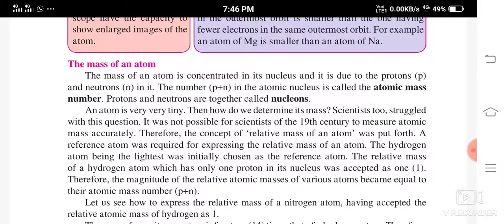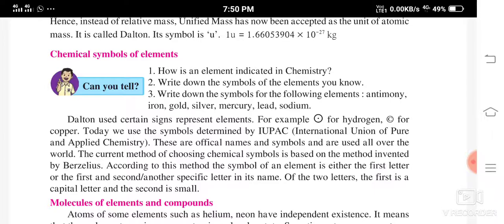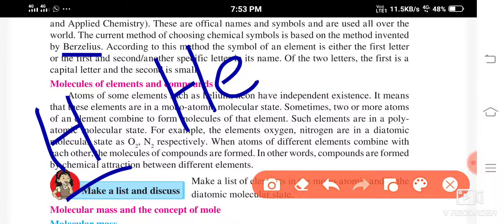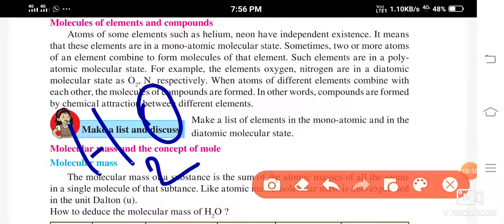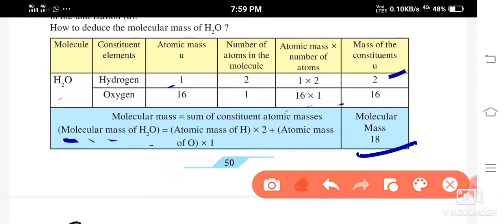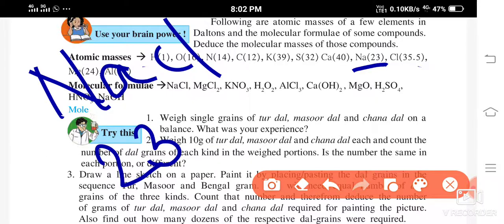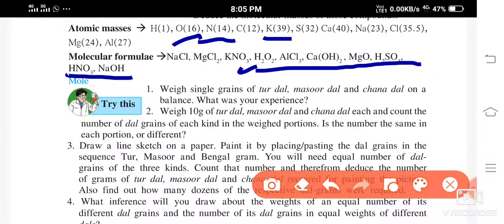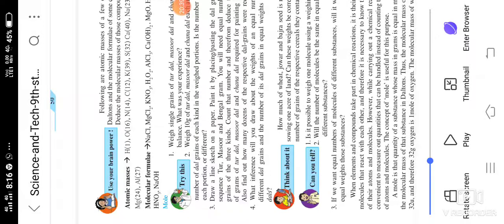Measurement Of Matter-Video 4